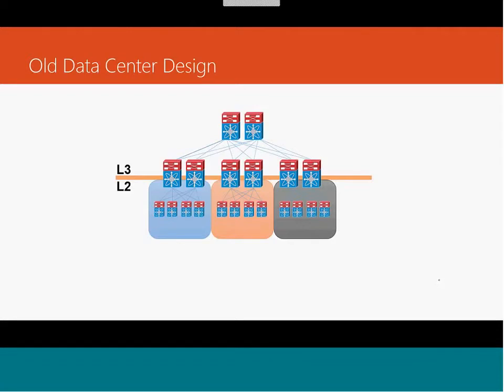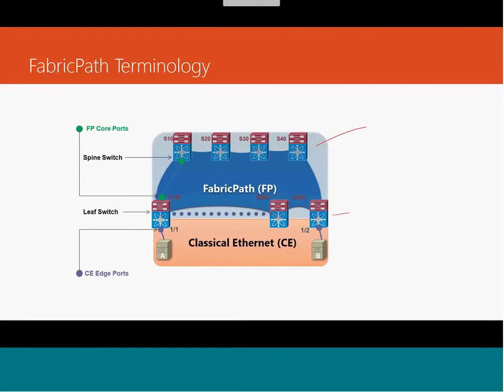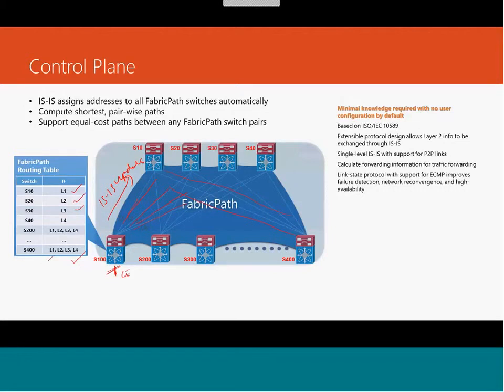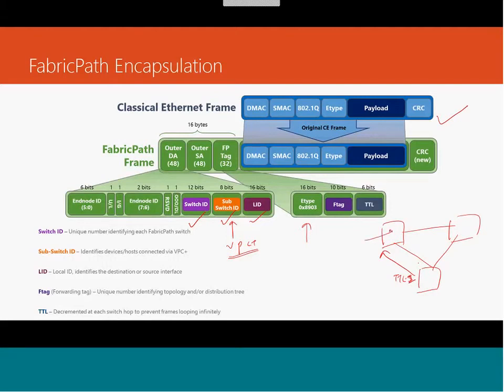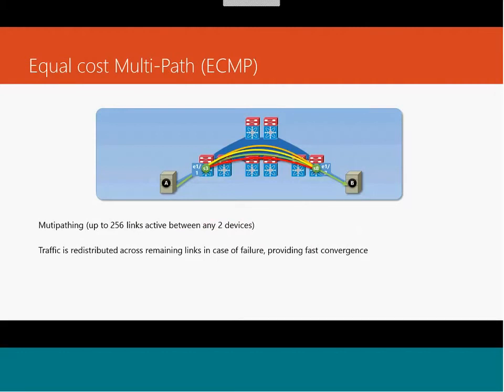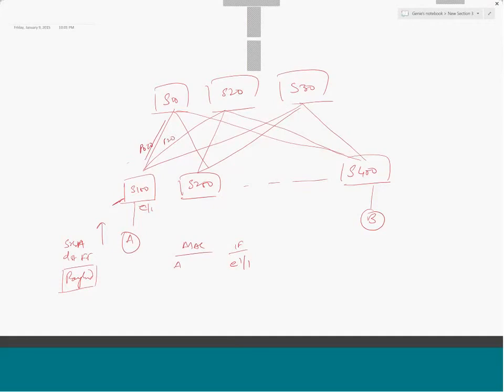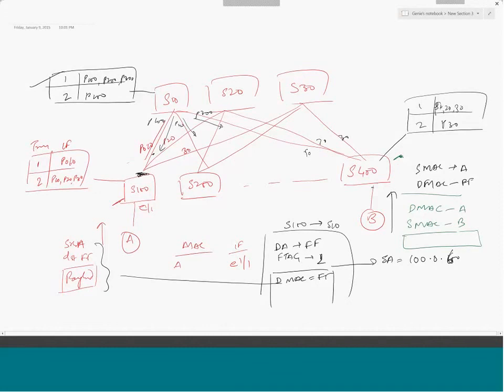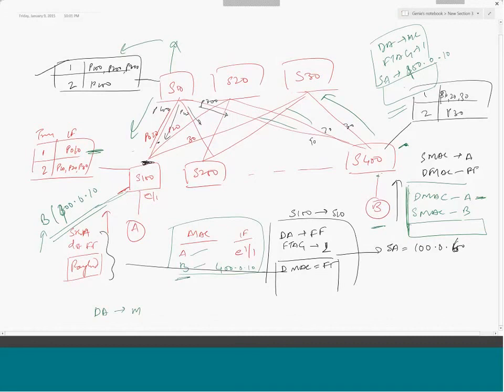CCNP Fabricpath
Fabricpath